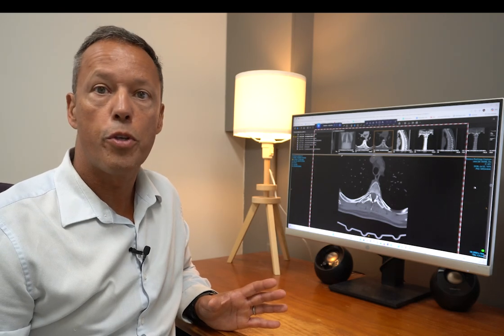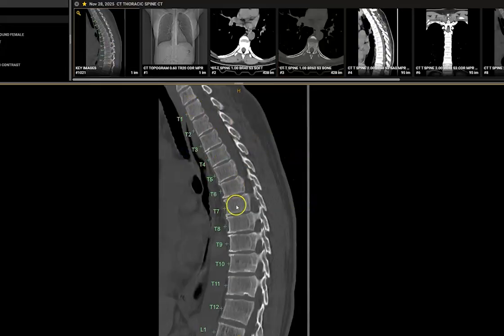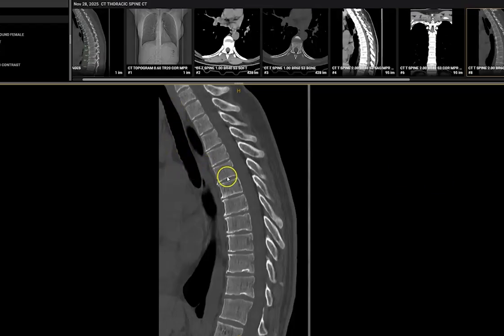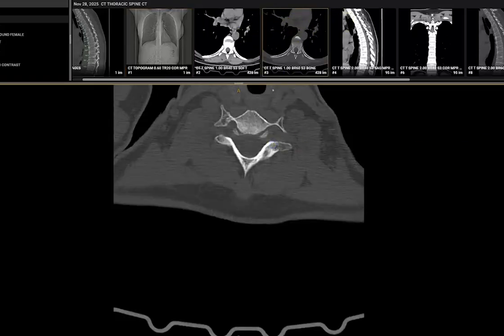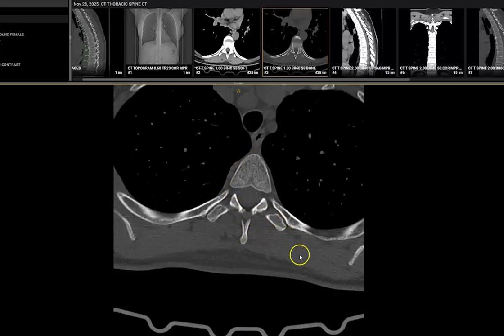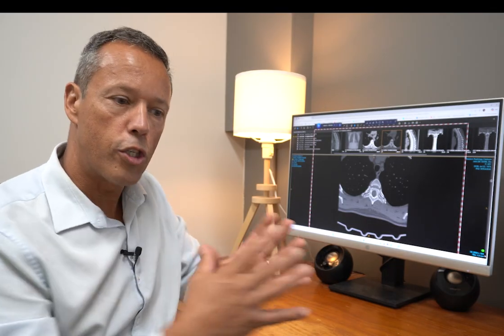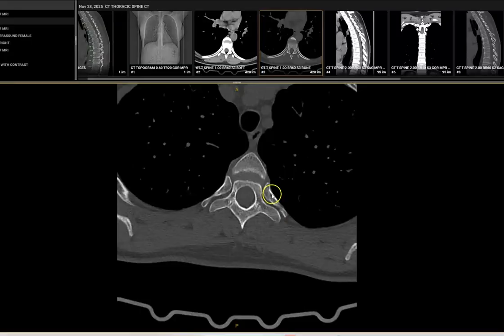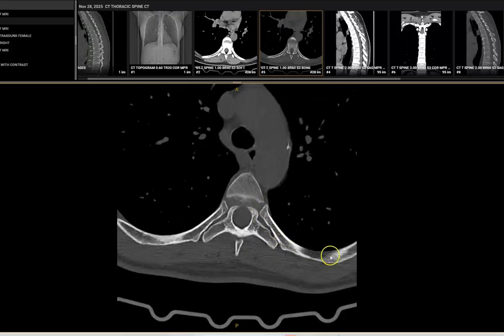Rib Pain explained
Frederic Cappon - Joondalup chiropractor uses MRI images to explain rib pain and chiropractic adjustment to fix it.
Joondalup Chiropractic 1/189 Lakeside Drive Joondalup 6027 WA